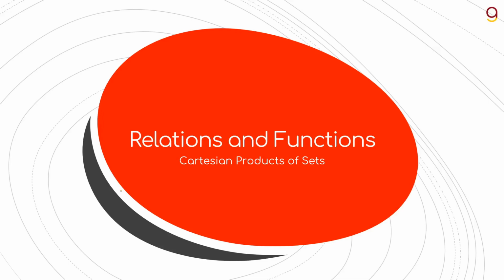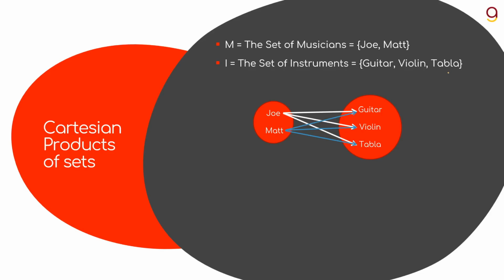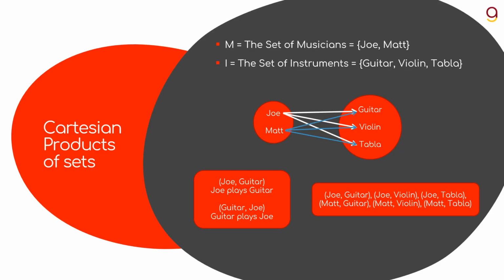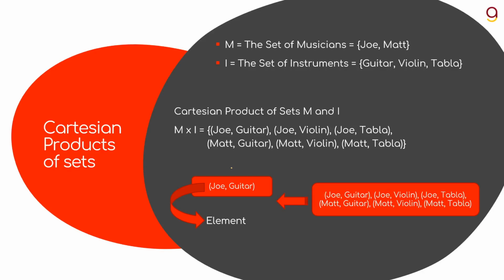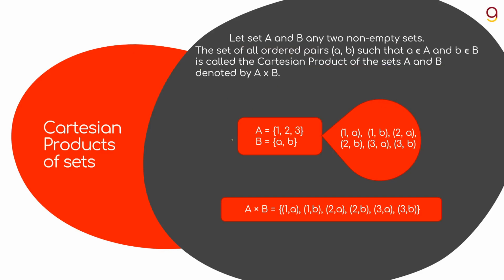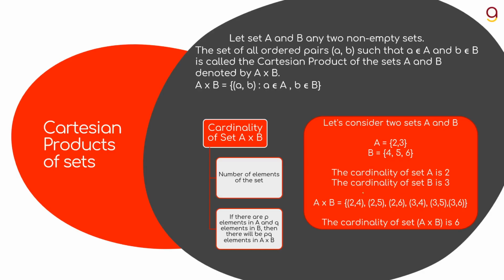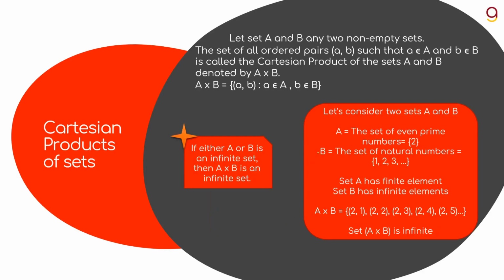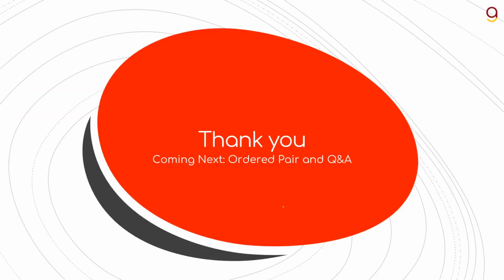Session 1: Introduction to Cartesian Products of Sets and what are Ordered Pair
In this video we will learn what is Cartesian Products of Sets and what are Ordered Pair.

You can register at guruaura.com website for:
1. Courses on Mathematics and Physics.
2. Questions and Answers (Q&A) forum where you can post your questions for any of your doubts and also can answer question that other people are struggling with.
3. Online live classes (soon).